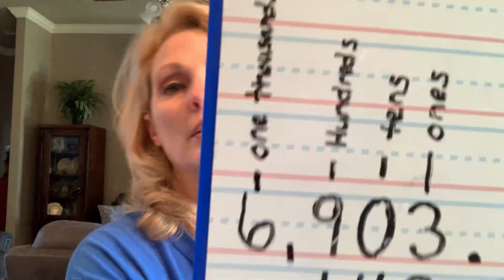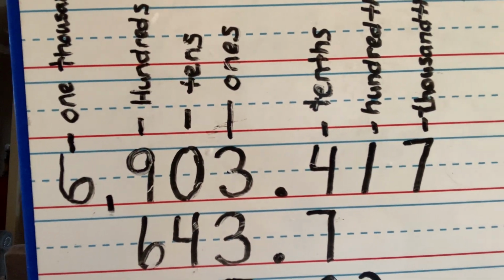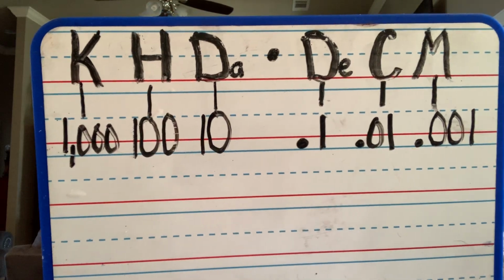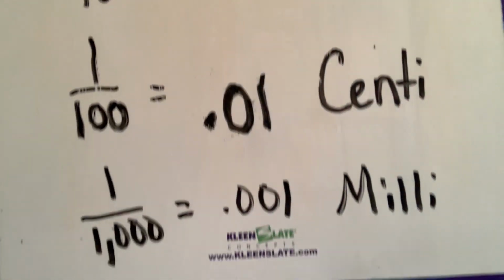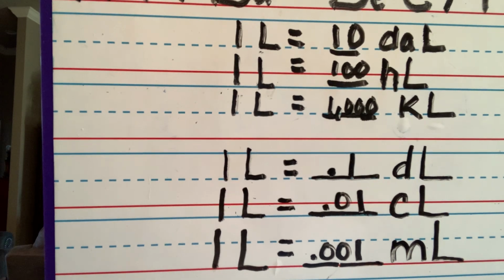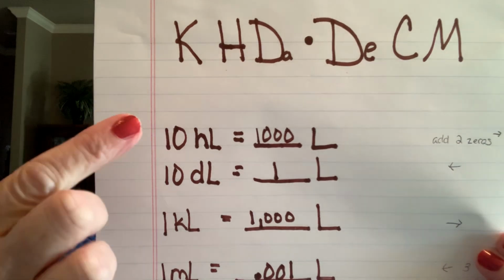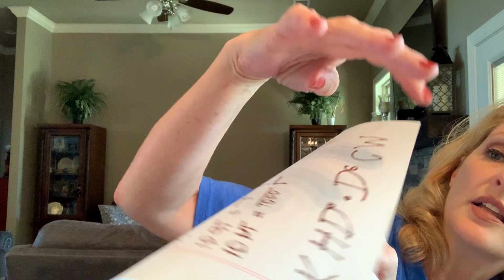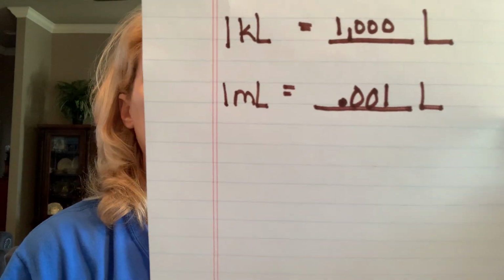G04-06 - Place Values | Metric Prefixes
Mrs. Santis teaches place values using decimals and metric prefixes.